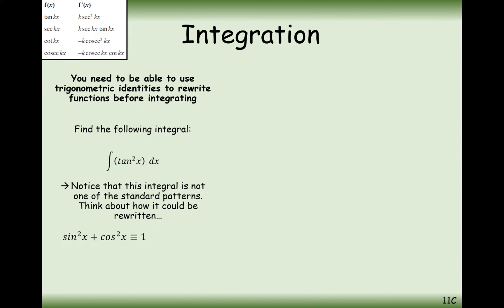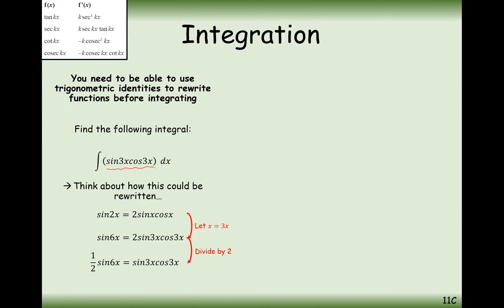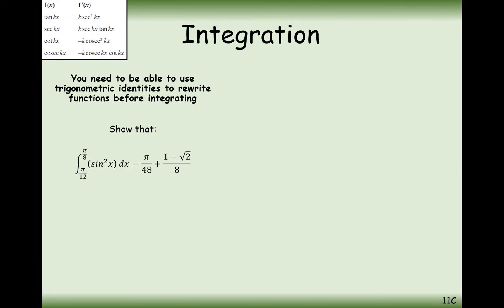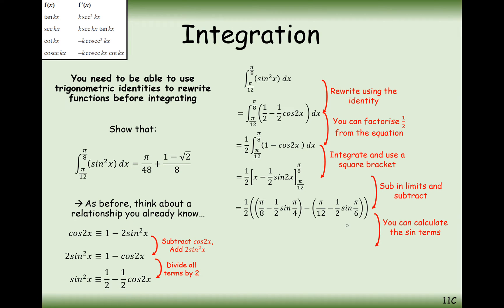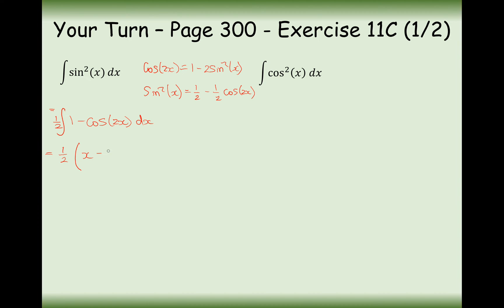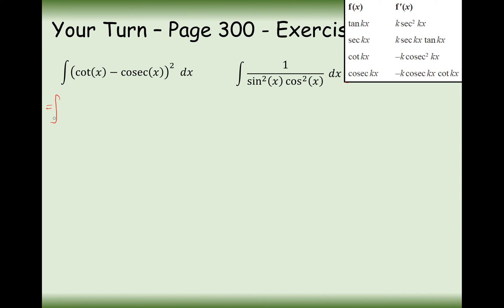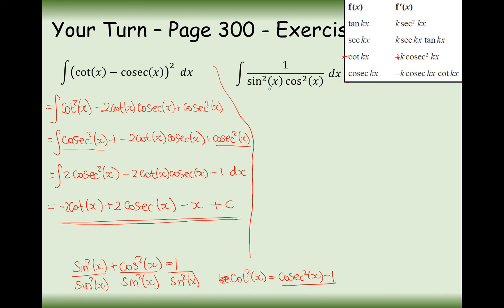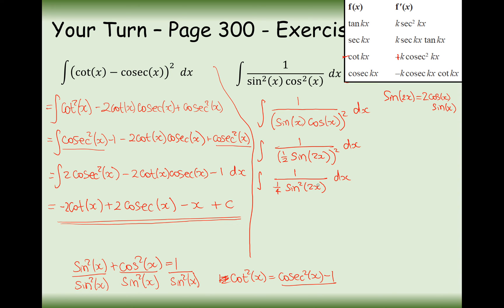A2 Maths - Pure - Integrating using Trig Identities